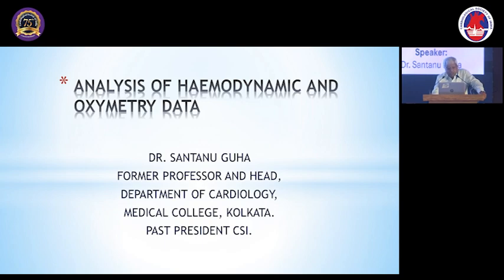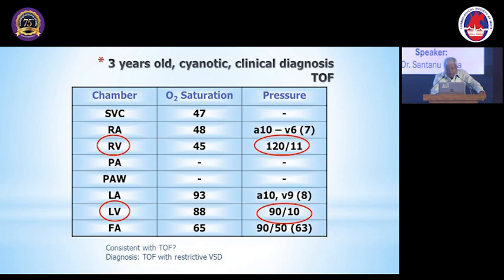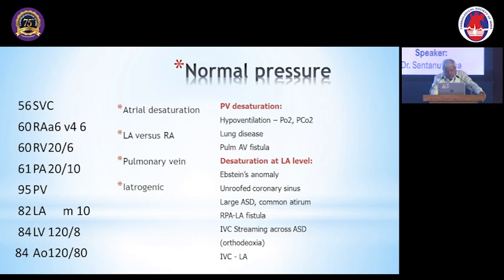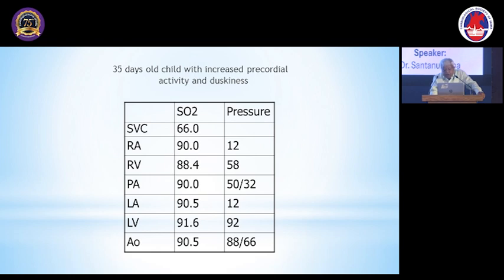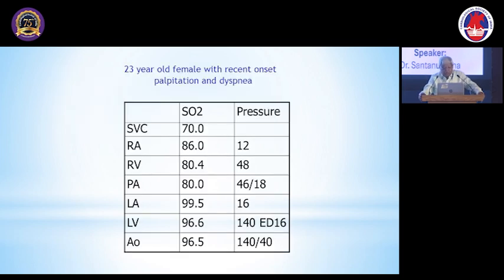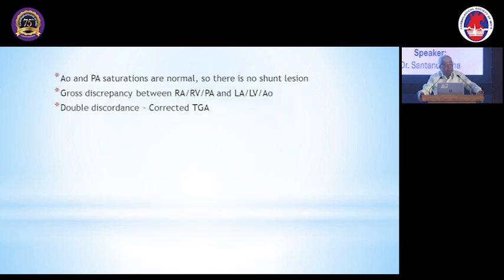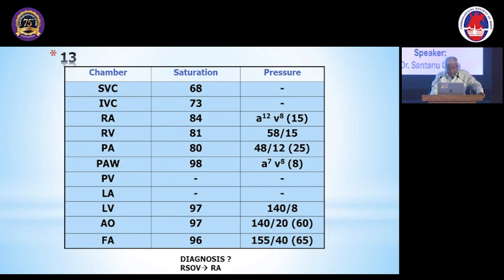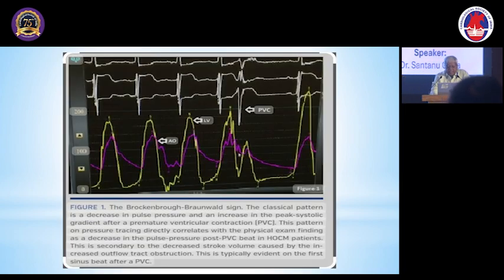"Decoding Heart Health: Haemodynamic & Oxymetry Insights "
"ANALYSIS OF HAEMODYNAMIC AND OXYMETRY DATA"

Discover the intricate world of heart health with our latest short video, "Decoding Heart Health: Haemodynamic & Oxymetry Insights." In this concise and informative clip, Dr. Santanu Guha delves into the essential aspects of haemodynamic and oxymetry data analysis, providing a clear understanding of these crucial components of cardiovascular health.

Haemodynamics refers to the dynamics of blood flow within the circulatory system, which is vital for maintaining adequate tissue perfusion and overall cardiovascular function. Oxymetry, on the other hand, measures oxygen saturation levels in the blood, offering insights into how well oxygen is being transported throughout the body. Together, these metrics play a significant role in diagnosing and managing various heart conditions.

In this video, Dr. Guha simplifies complex concepts, making it easy for viewers to grasp the significance of haemodynamic and oxymetry data in assessing heart health. Whether you're a medical professional or simply interested in understanding more about how your heart works, this short video is a must-watch.

Join us on this journey of exploration and learn how to decode the vital signs that keep our hearts functioning optimally.

DR. SANTANU GUHA
FORMER PROFESSOR AND HEAD,
PAST PRESIDENT CSI.